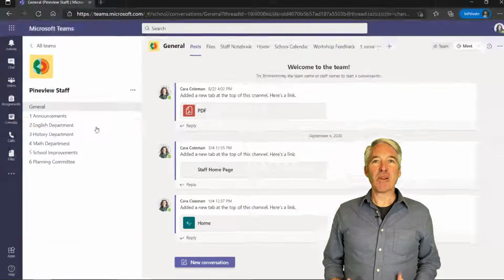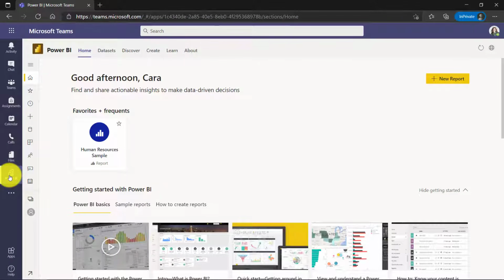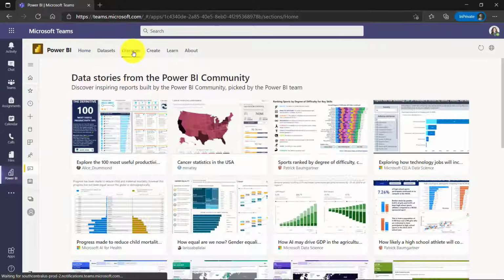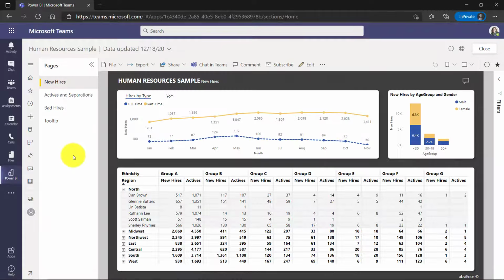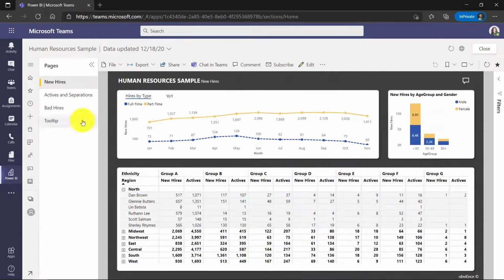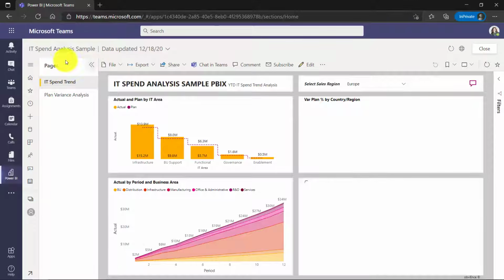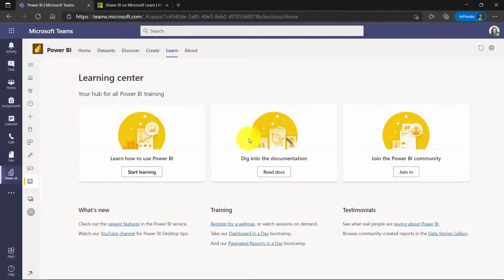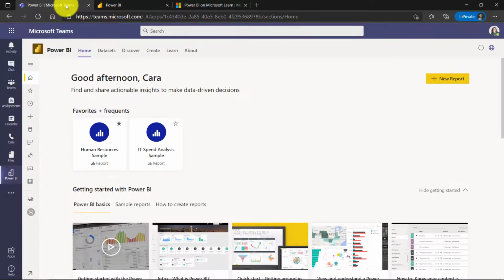How to use the Microsoft Teams Power BI app 📊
A step-by-step tutorial on how to use the new Microsoft Teams Power BI app. Learn how to install the Teams Power BI app and easily use Power BI and Teams.  You don't need to hop into the browser, just stay in Teams, use chat, add reports to messages, and lots more.

✅ Direct link to install the Power BI and Microsoft Teams app